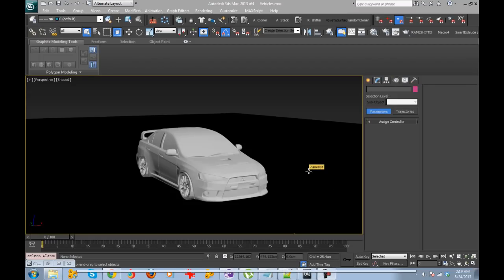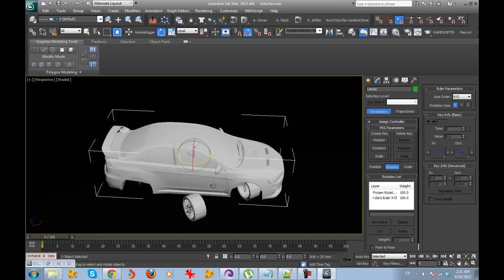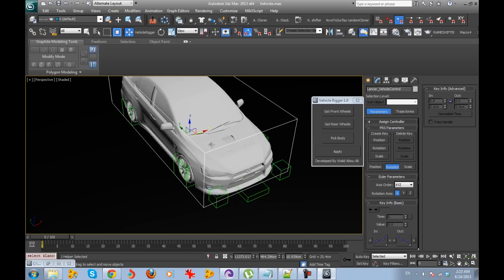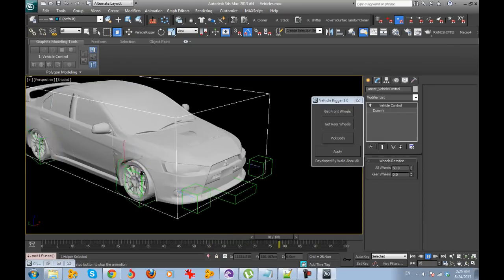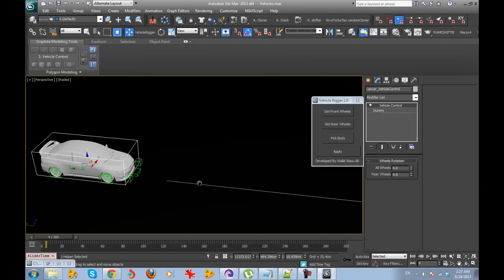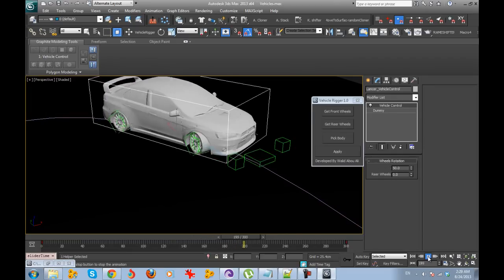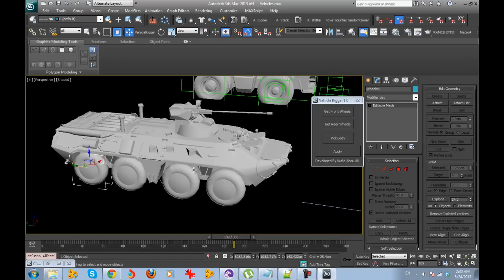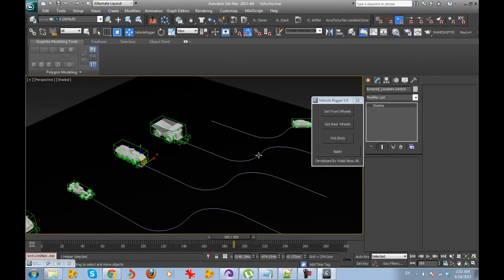3ds Max vehicle rigger 1.0